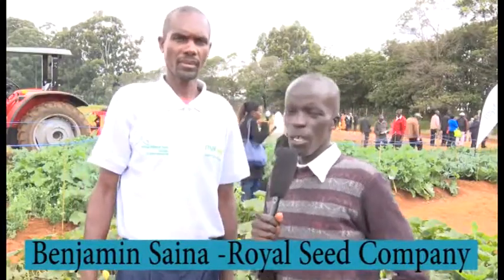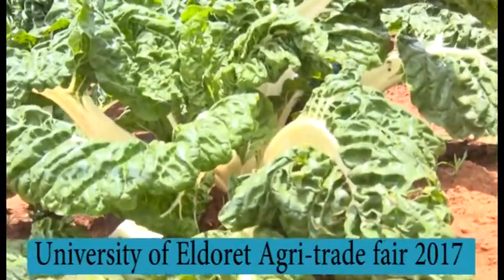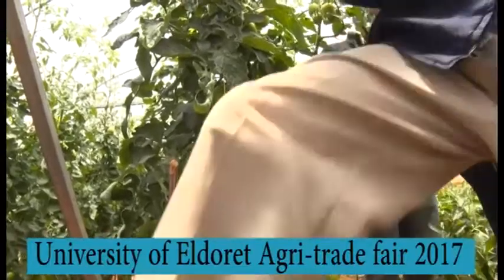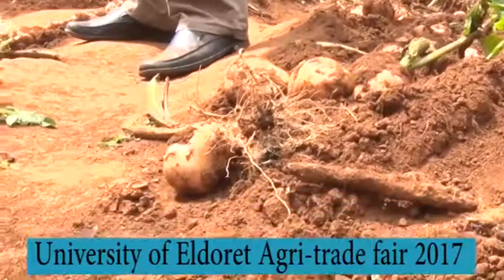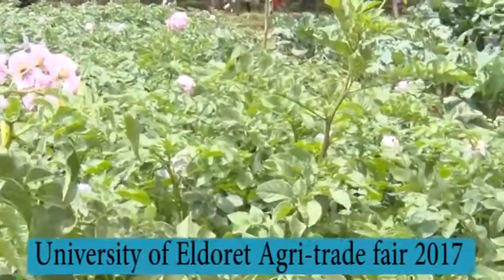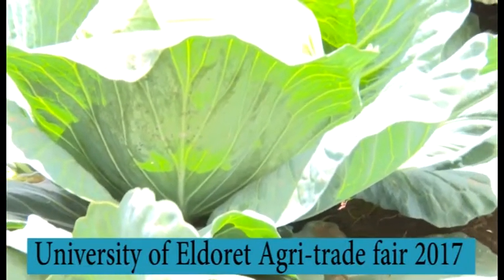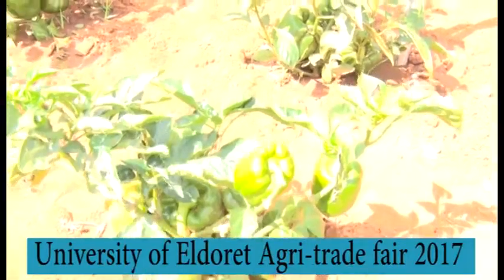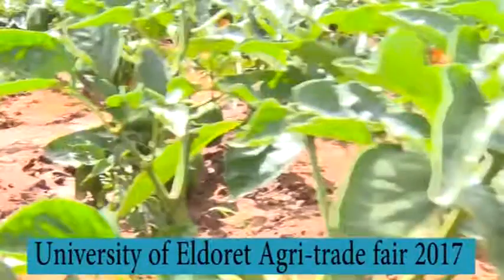kts farmerscheck episode 16 2017 summary of university of eldoret trade fair 1